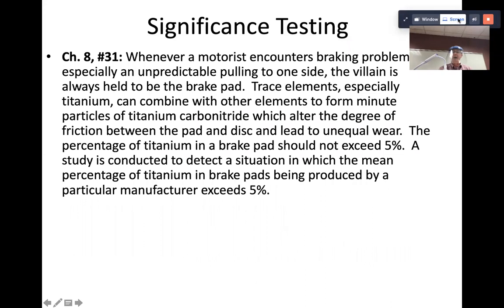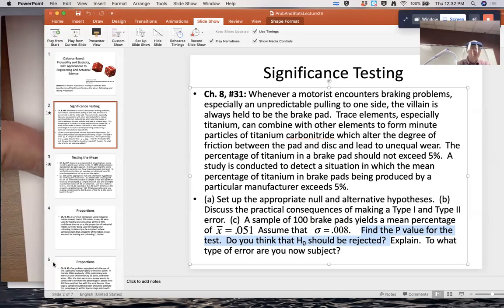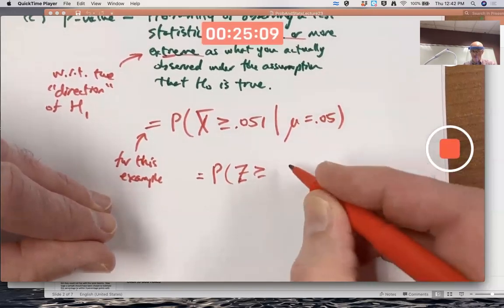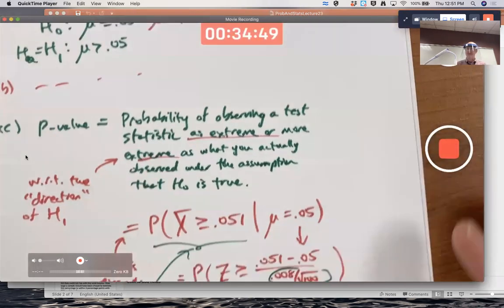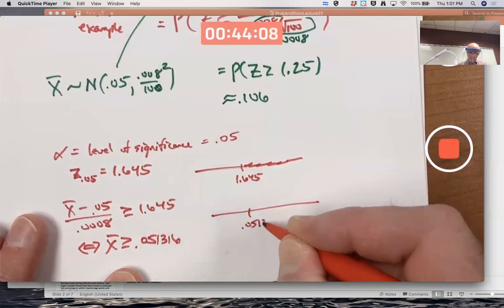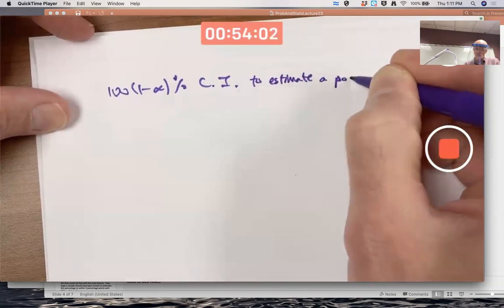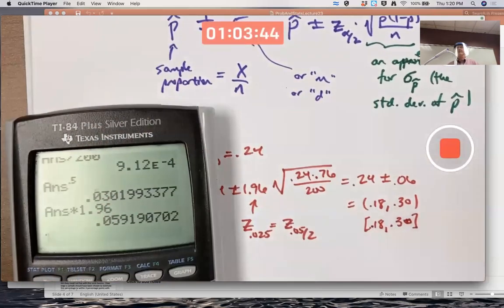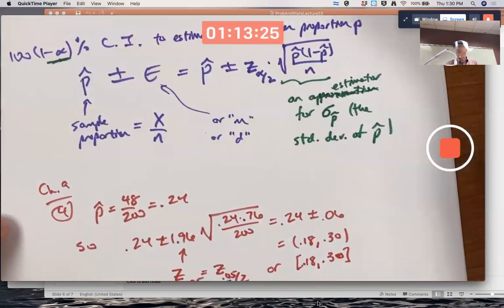Prob & Stats Class: Meaning of P Value of a Test, Relationship to Level of Significance, Proportions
Define a mean parameter and null and alternative hypotheses for a statistical test of significance. Describe the meaning of the P value of the test and compute it (for a right-tailed test). Relate the P value to the level of significance α of the test. Compute the power of the test and β, the probability of a type 2 error. Compute a confidence interval to estimate a population proportion. Outline how to do a hypothesis test for a population proportion.

🔴 "Probability and Statistics with Applications, a Problem-Solving Text"

⏱️TIMESTAMPS⏱️
(0:00) Content to come
(1:02) Problem statement
(2:37) Meaning of the parameter (population mean)
(4:08) Null and alternative hypotheses
(7:35) Consequences of a Type 1 and Type 2 error
(9:39) Population standard deviation is assumed to be known
(10:55) P value definition (P value meaning)
(13:06) What the P value is NOT
(13:53) More on the P value meaning
(16:08) Extreme test statistic values are w.r.t. the "direction" of the alternative hypothesis (right-tailed, left-tailed, or two-tailed)
(18:06) P value calculation for the example
(24:53) Should the null hypothesis H0 be rejected or not?
(26:44) Significance testing versus hypothesis testing
(32:08) Statistical significance at level of significance α
(36:23) Power of the test and β = the probability of a type 2 error
(48:07) Confidence interval for a population proportion
(1:01:56) Relationship to hypothesis testing for a population proportion
(1:04:57) Hypothesis test set-up for a population proportion